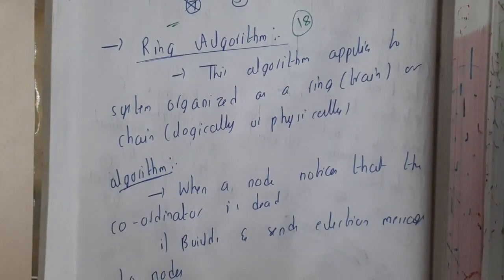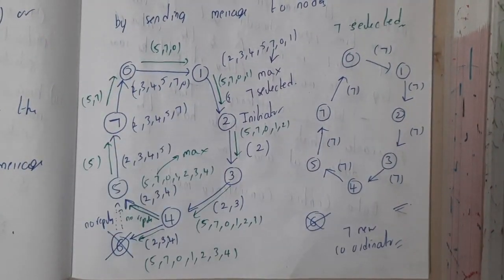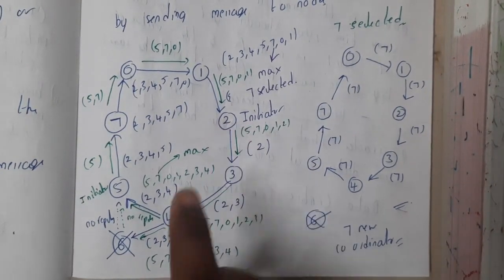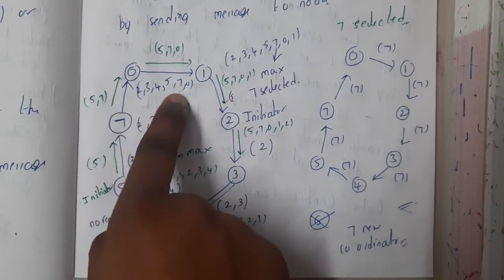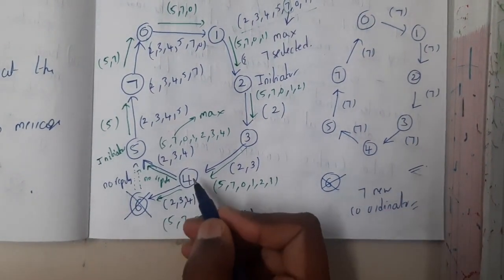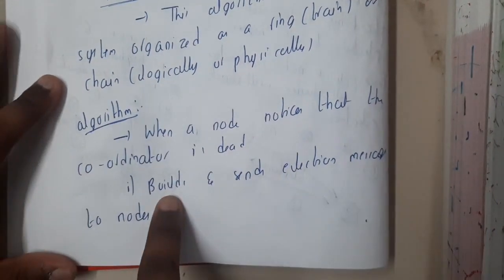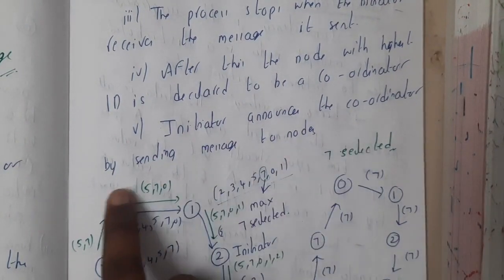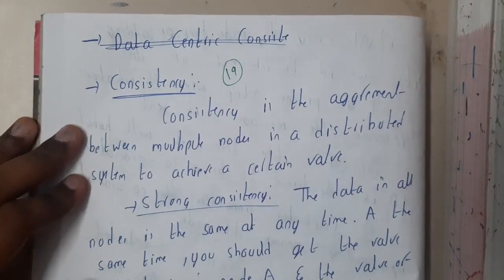2.18 Ring algorithm